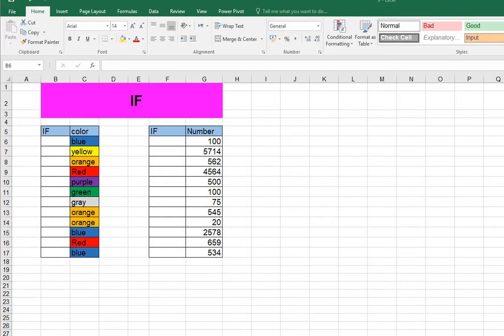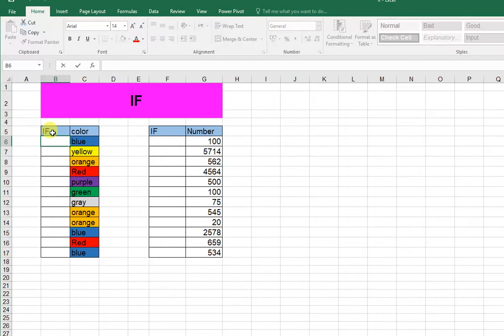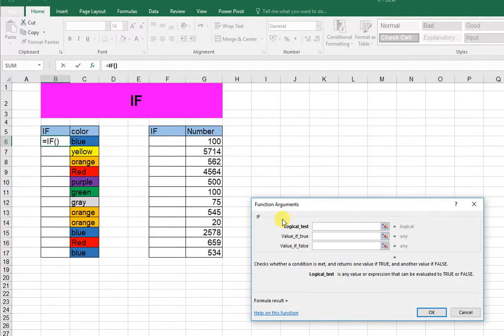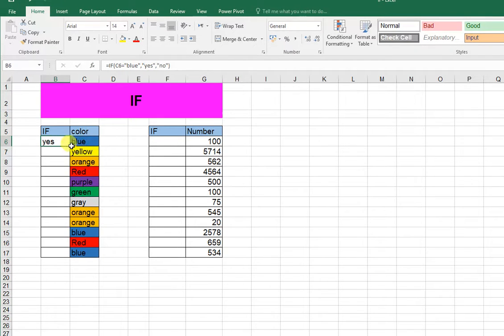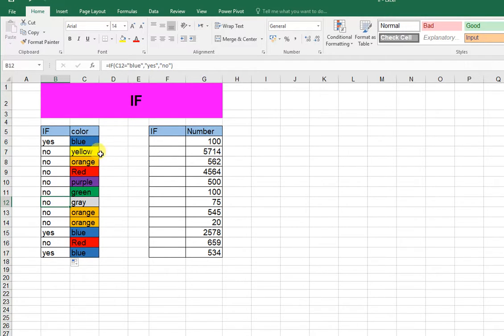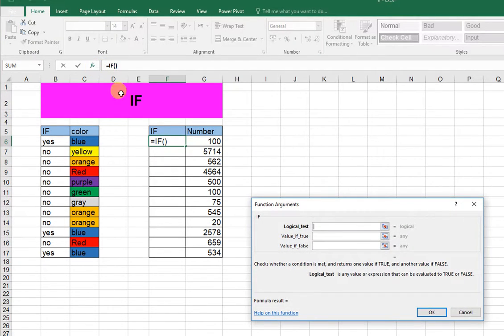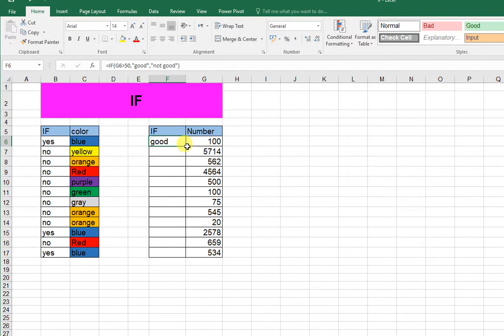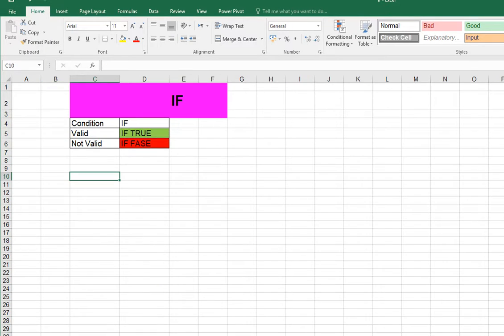Excel in 5 minutes-IF